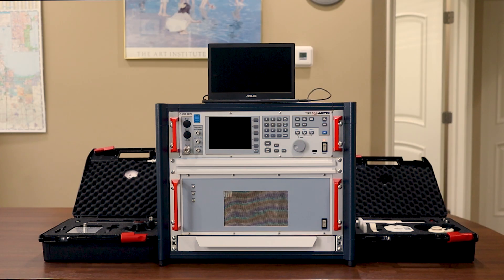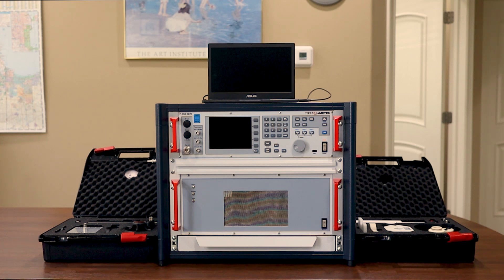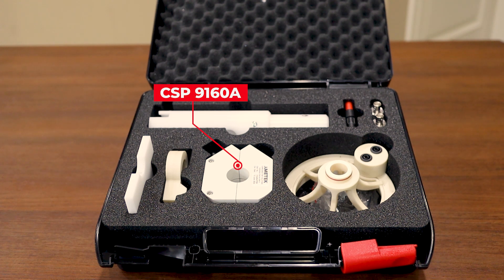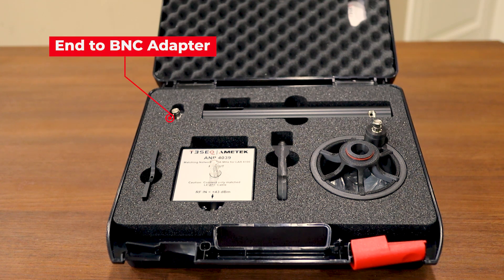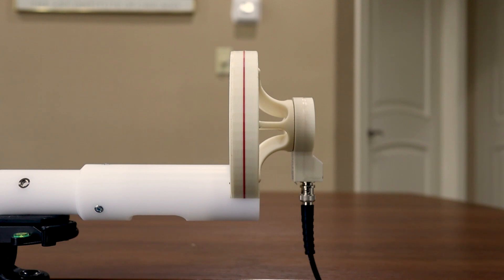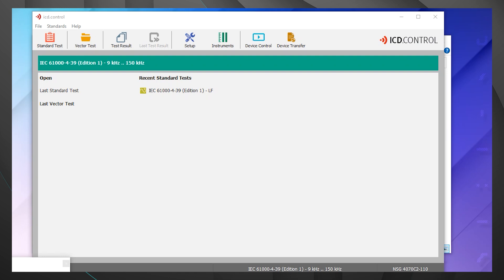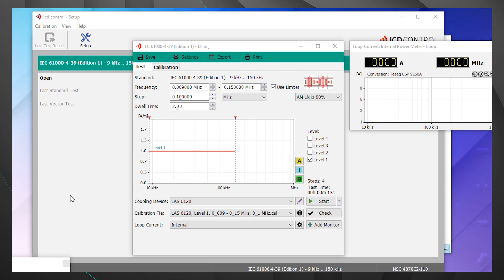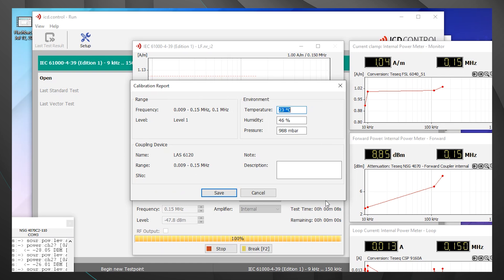IEC 61000-4-39 Immunity Testing with the NSG 4070C-110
Video guide on using the NSG 4070C2-110 for close proximity radiated magnetic field immunity testing. Rent the NSG 4070C-110:

This video provides a walkthrough on close proximity magnetic field testing in accordance with IEC 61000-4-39 using the icd.control software with the NSG 4070C-110 with the LAS 6100 and LAS 6120 antenna kits. The video walks through the setup of the Teseq system with the LAS 6120 including running a calibration.

0:00 - Introduction & Opening Remarks
1:38 - Teseq LAS 6120 Loop Antenna Kit
3:18 - Teseq LAS 6100 Loop Antenna Kit
4:56 - LAS 6120 Antenna Kit Setup for Calibration
6:04 - icd.control Software Overview
7:47 - IEC 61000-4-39 Testing Criteria
9:21 - Running Test Level Calibration
9:40 - Closing Remarks